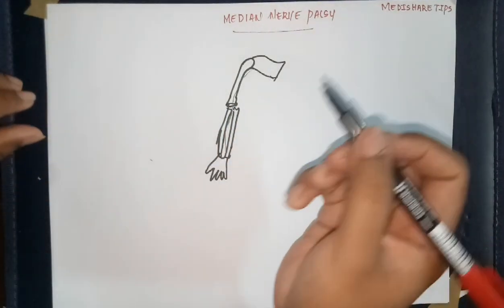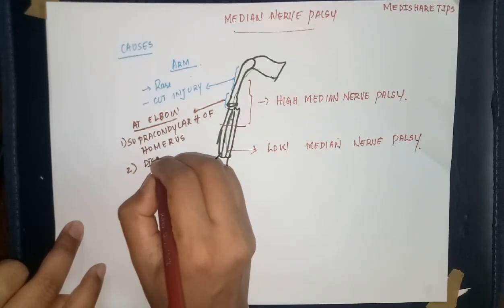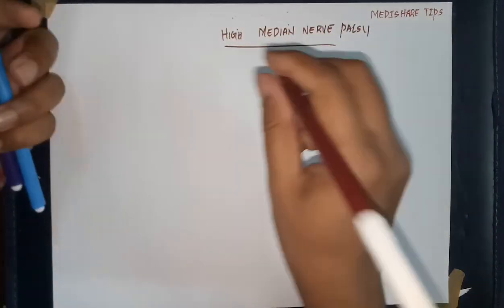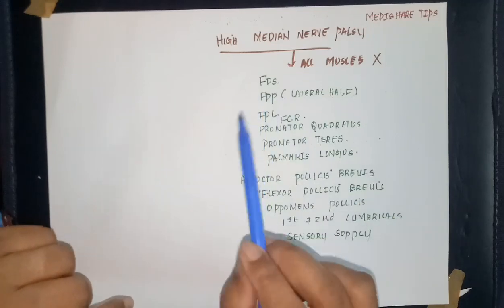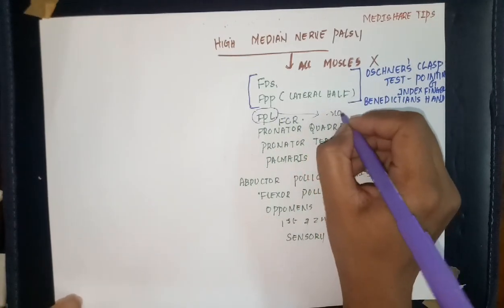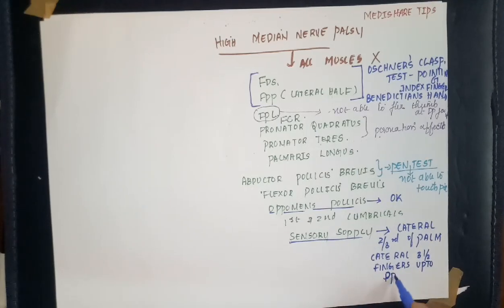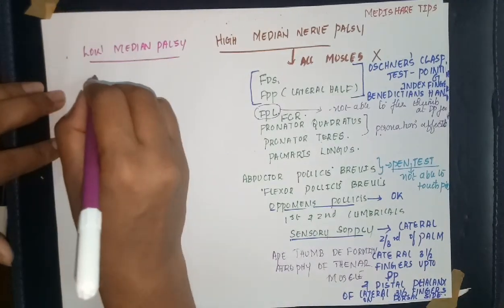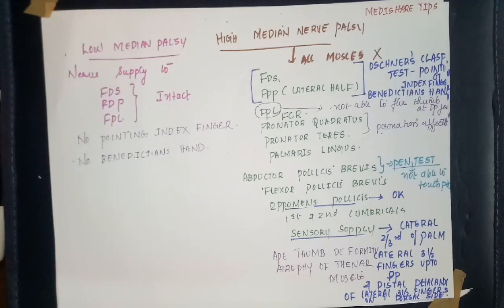Median nerve palsy: all about median nerve palsy in simple explanation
Contains drawn and expalined detailed description of median nerve palsy, muscles affected, movements affected, attitude of limb, signs of median nerve palsy, causes of median nerve palsy,types of median nerve palsy.

3M Littmann Classic III Monitoring Stethoscope 27 inch, 5868-
3M Littmann Classic III Stethoscope, Lavender Tube, 27, inch, 5832-